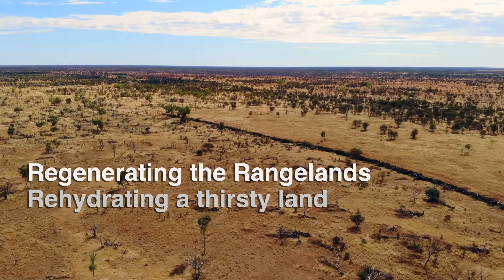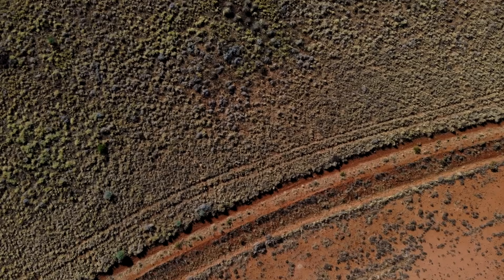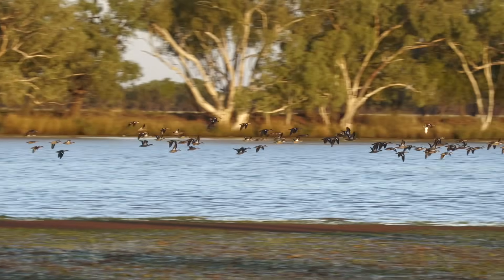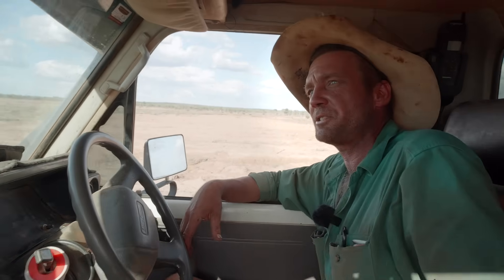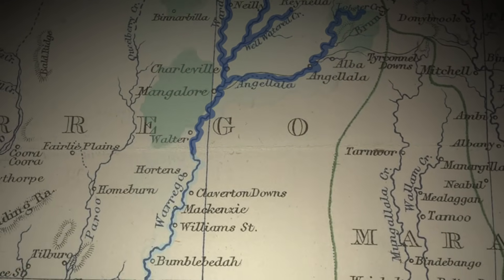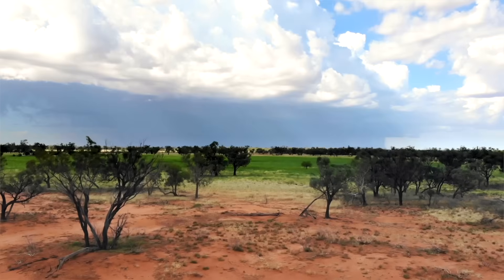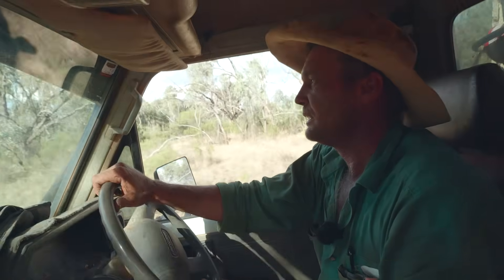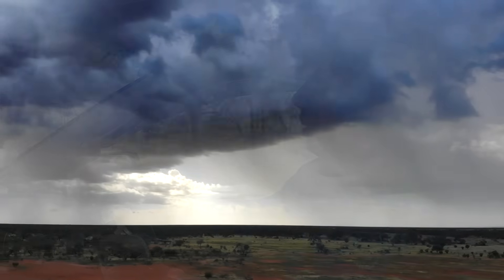Rehydrating Thirsty Land – Regenerative Rangelands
Graziers in Queensland’s rangelands have found effective methods of retaining soil moisture, resulting in productivity and biodiversity gains from interventions costing as little as $10 a hectare.

This video was produced as part of the Landcare Farming Innovations in Agriculture Series. Supported by the Australian Government’s National Landcare Program, the Landcare Farming Innovations in Agriculture Series is managed in partnership by Landcare Australia and the National Landcare Network.